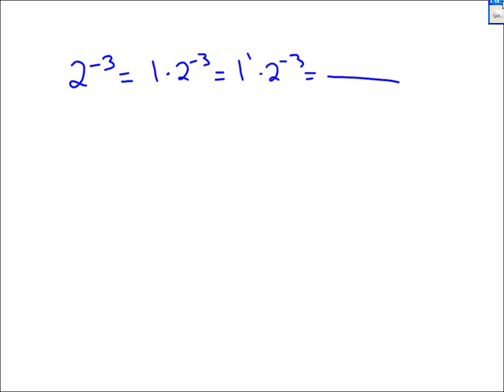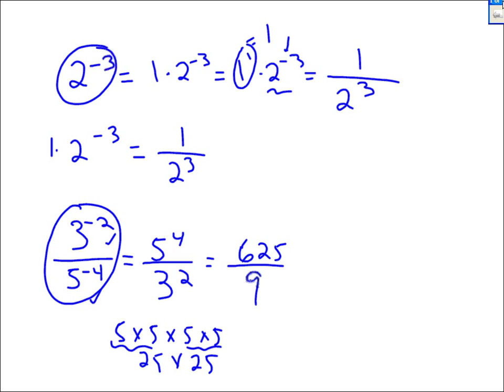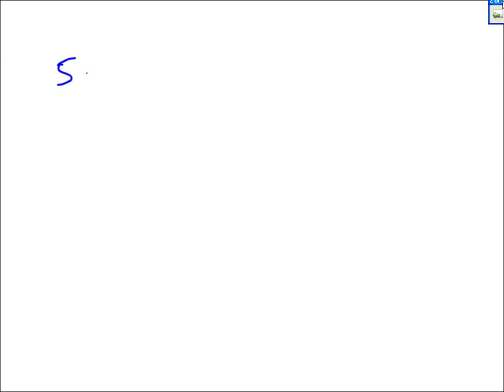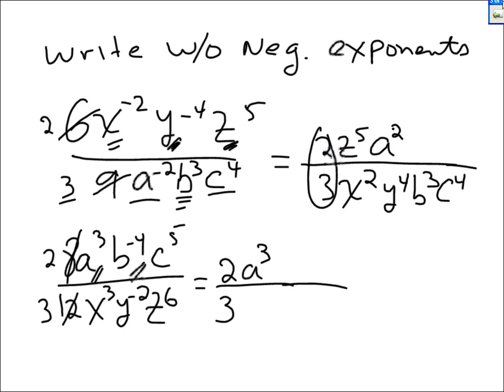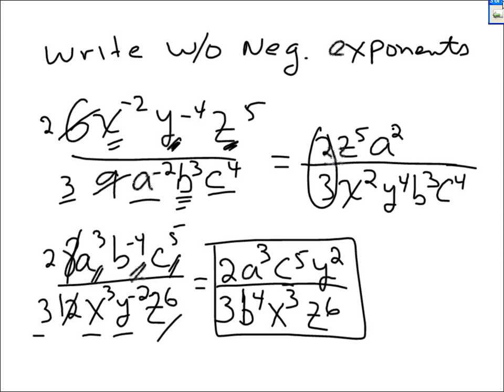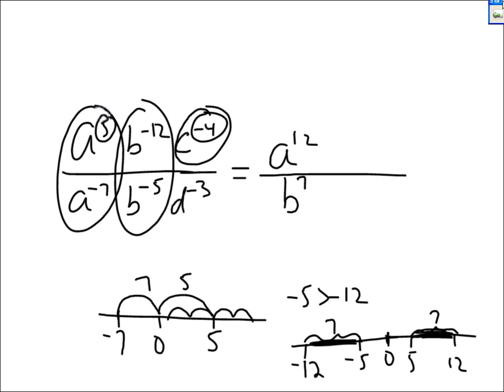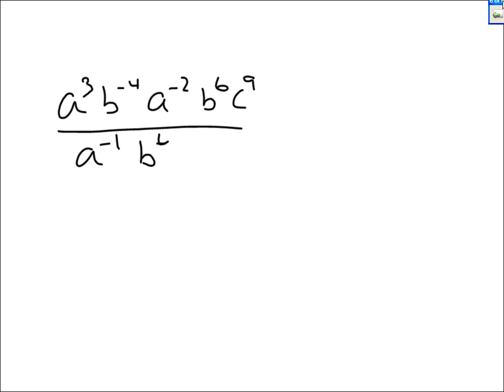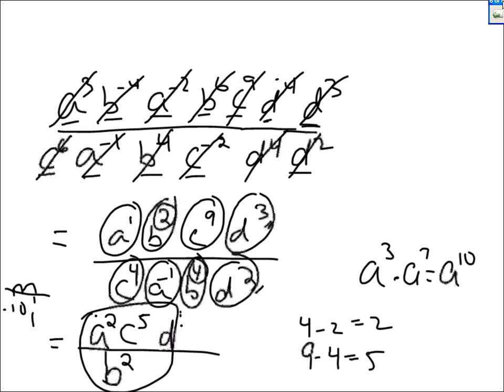Negative Exponents by Free Academy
This is video number 48 in the Basic Algebra series